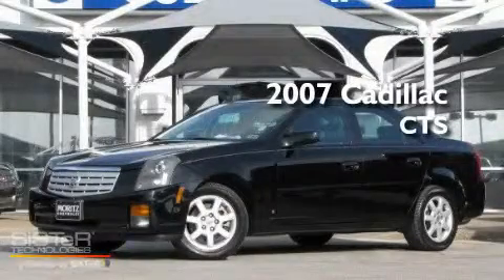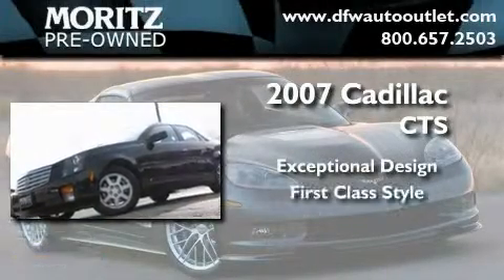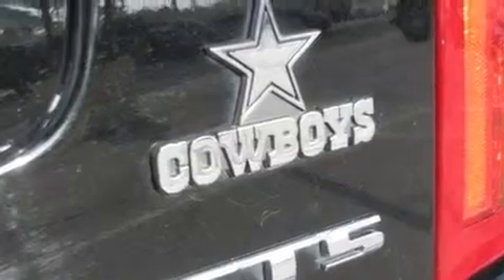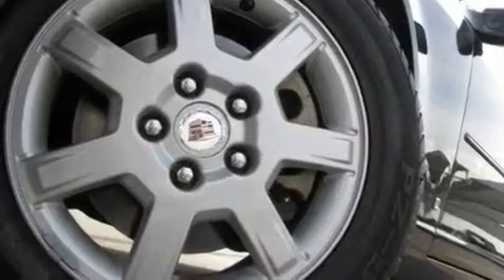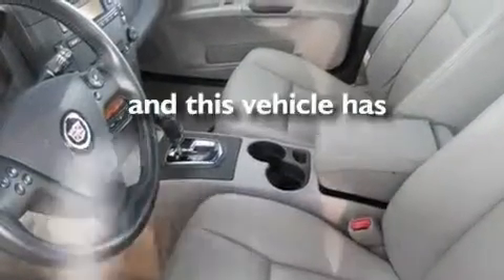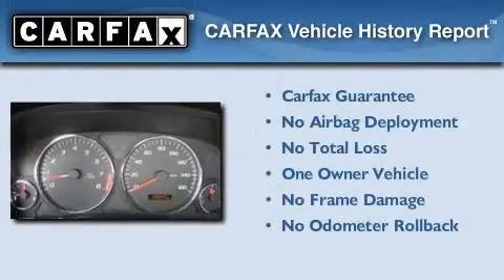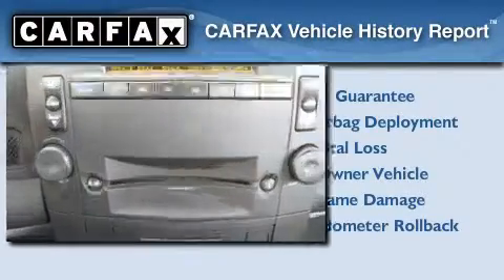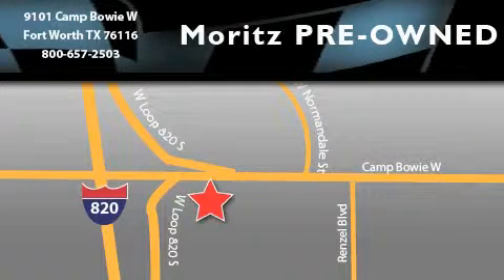2007 Cadillac CTS Arlington TX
Year : 2007

 Make : Cadillac

 Model : CTS

 Miles : 37,983

 9101 Camp Bowie

 Used 2007 Cadillac CTS Fort Worth TX